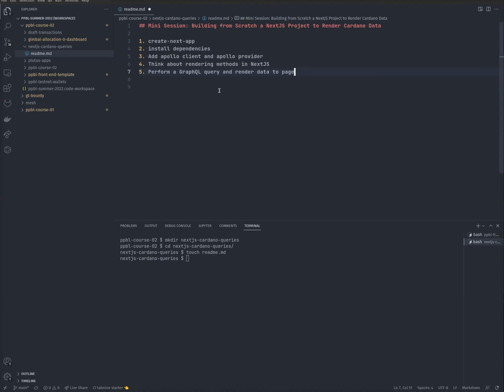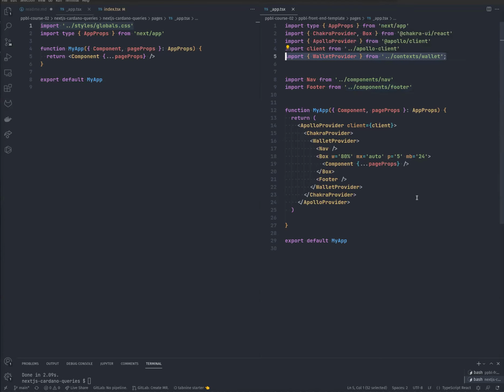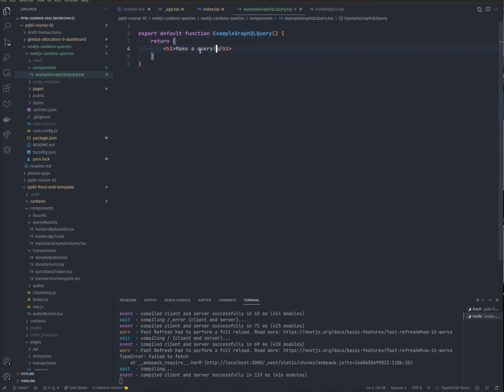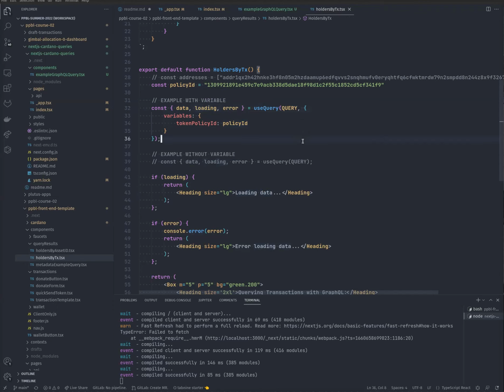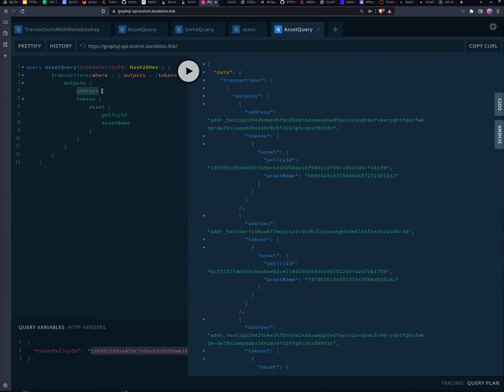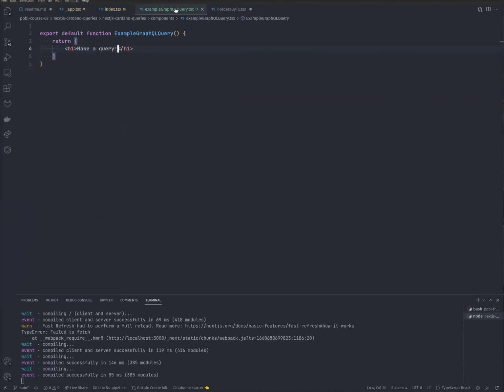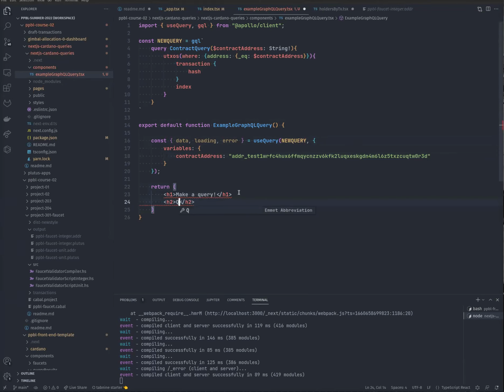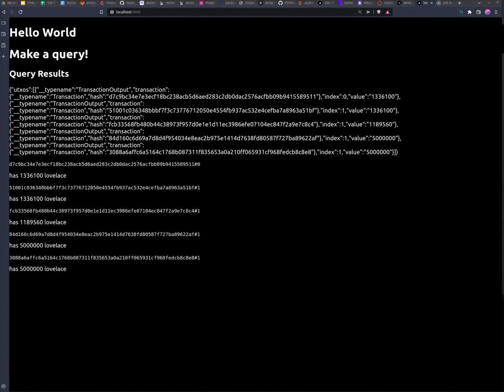Using NextJS, Apollo, and Cardano GraphQL to render blockchain query data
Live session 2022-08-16